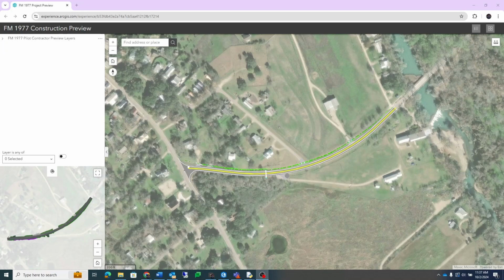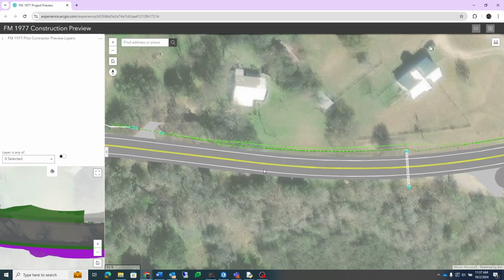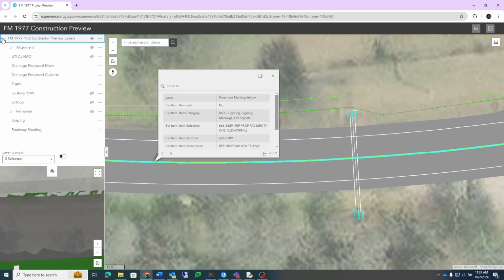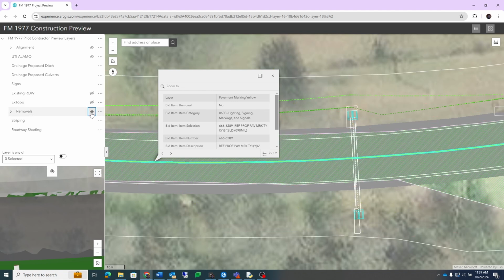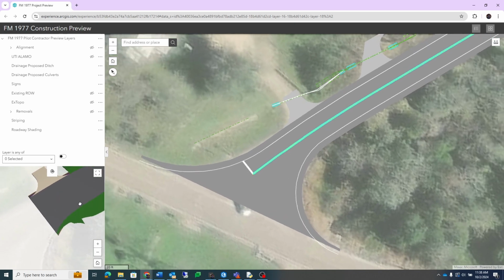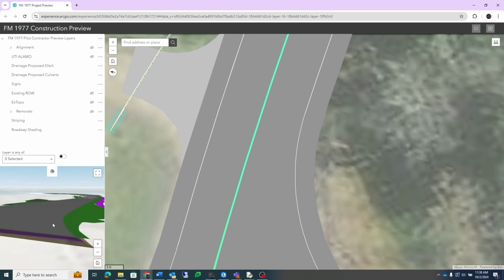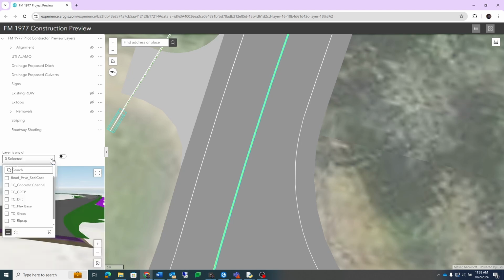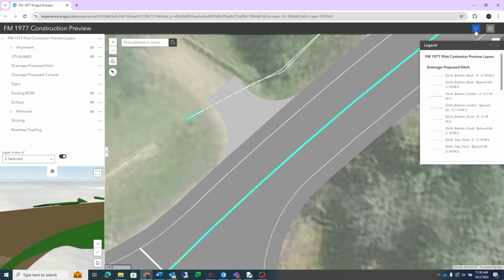QuickStart_FM1977ProjectPreviewMap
Quick Start tutorial for basic navigation of FM 1977 Digital Delivery Pilot Project web-based GIS Map